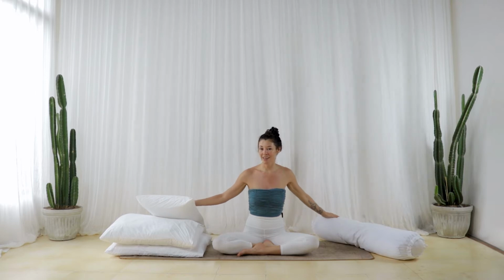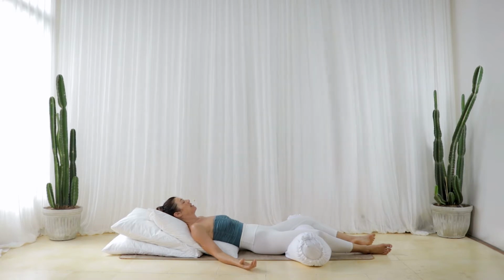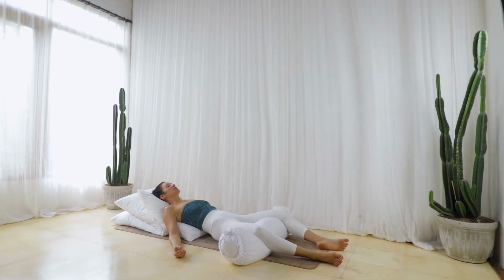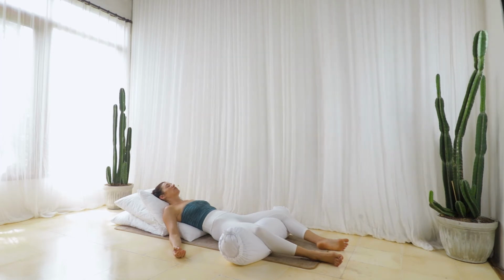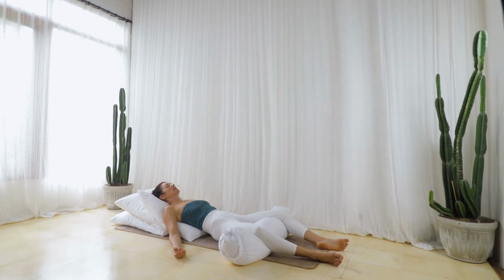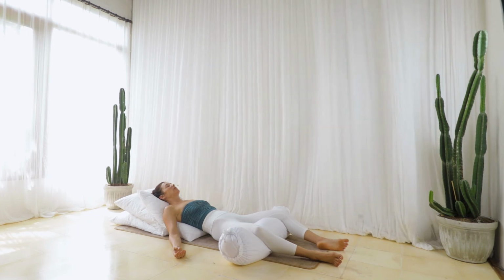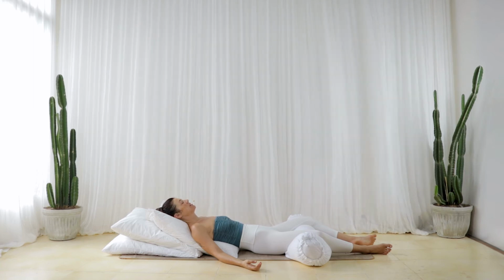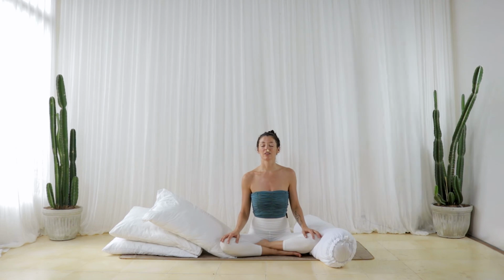Meghan Currie Yoga Melt & Allow Restorative Practice